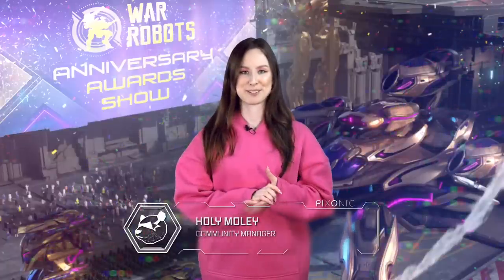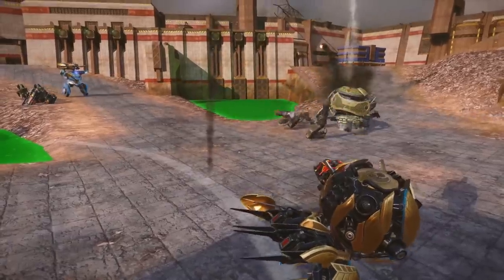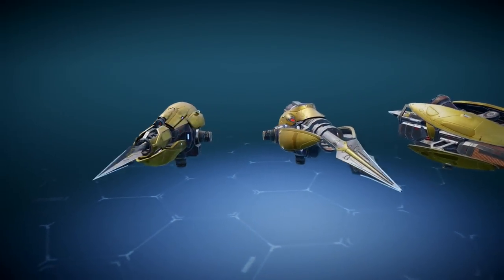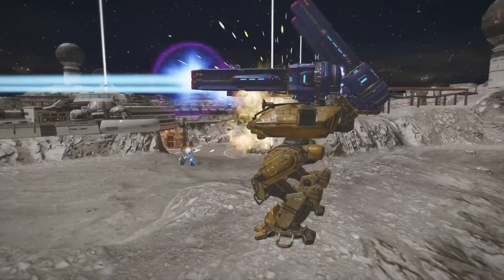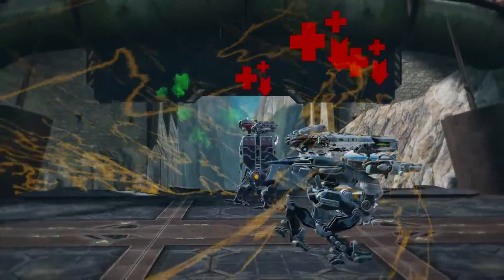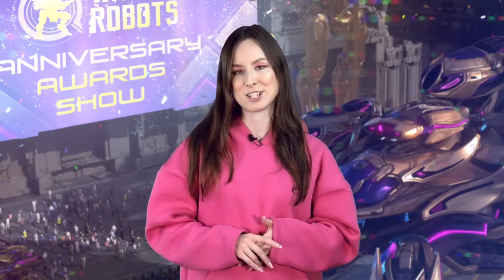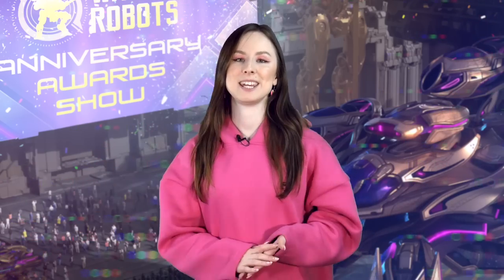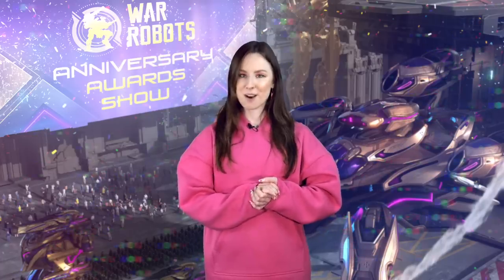War Robots Update 9.0 Overview – Lynx, Kestrel, Live Show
Happy Birthday, War Robots! Let's celebrate with Lynx, Kestrel and the second coming of War Robots Live Show.

00:00 - Intro
00:20 - Lynx
00:37 - Spike, Stake, Needle
00:50 - Kestrel
01:04 - Roulette
01:27 - Sati Filidae, Noa Minax
01:45 - Outro